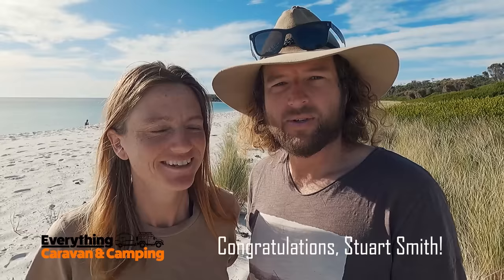Off Grid Security & Safety | Keeping Safe When Free Camping | Off Grid Travel Series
Off-grid security & safety are at the top of the list when it comes to questions we get asked about travelling around Australia.

In this video, we cover what security and safety measures we take when free camping off the grid, what equipment we have with us for emergencies, and how we decide if a campsite is safe.

Would you like to win a $100 voucher? We'll choose a winner at random in the coming weeks.

You can always see what else we're up to by following us on Facebook and Instagram (links below)

Gear We Use:

Stratus Camp Chairs

Survival First Aid Kits

Our Camera Equipment:

Easy-to-use, compact everyday camera for video and stills - Sony ZV-E10

Compact, gimbal camera for shots on the go - DJI Osmo Pocket

To make sure you can hear us and cut out that wind noise - Rode Video MicroII

Assume any links we share earn us a commission. We only recommend products and services we use and love.

Video Chapters

00:00 Intro
01:58 Your Risk Tolerance Matters
05:29 Remote vs Off Grid
06:42 How Do You Know A Campsite Is Safe?
09:47 Is Off Grid Camping Less Safe?
12:17 Leaving Your Campsite Unattended
16:20 Emergency Communications
23:25 First Aid
29:00 Other Emergency Considerations
31:08 Closing Thoughts